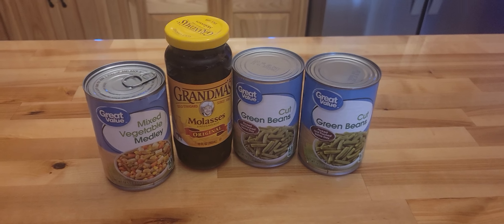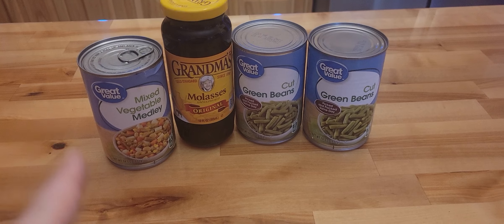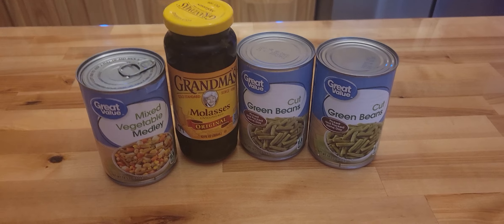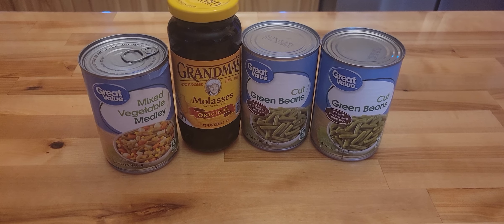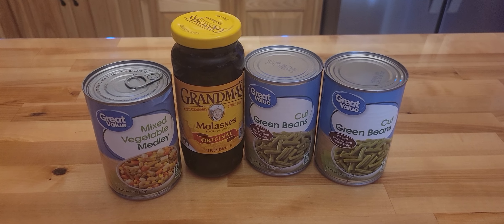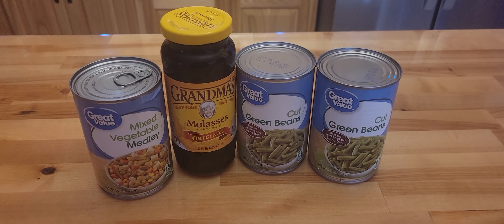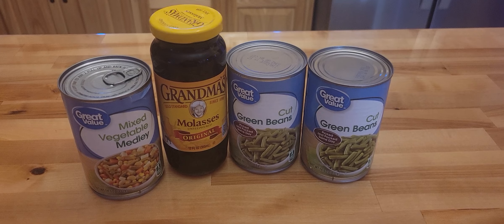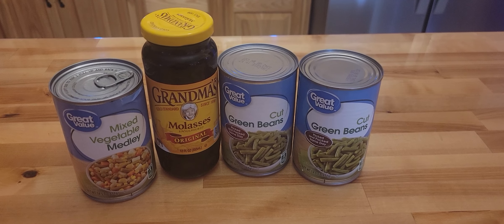Friday five @SassyGalPrepping Stock your pantry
This is my 1st week doing this and I know its been going on for a while now.  Really with the new prices that are out there $5.00 is not too hard to do
.50 cents each for the green beans
$3.14 for the molassas
.74 cents for the mixed vegis'
Todays total $4.88.  This will make several batches of brown sugar for me as I have been making it myself for years now.
Thanks for letting me part of your collab @SassyGalPrepping